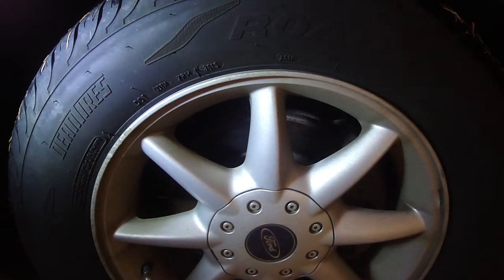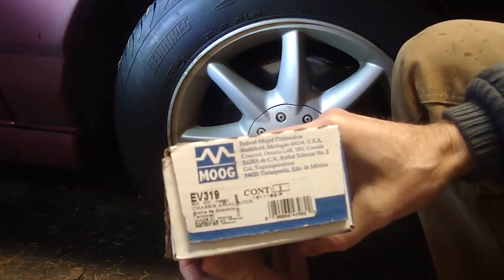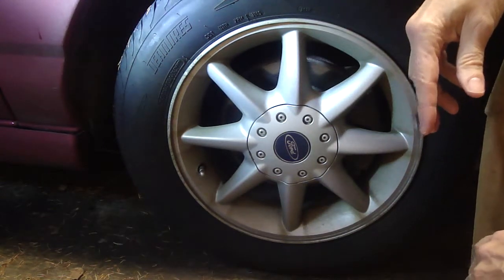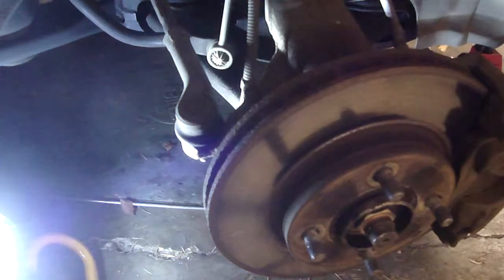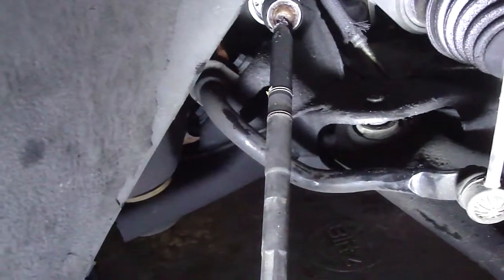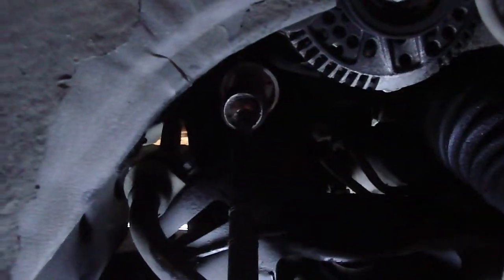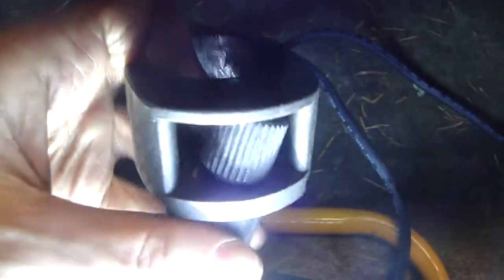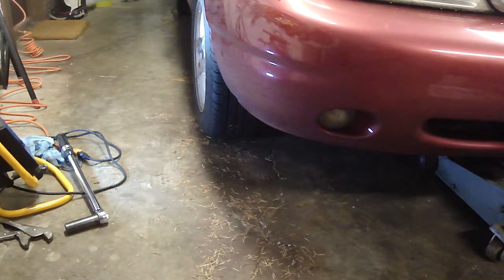Tie Rods on a '98 Ford Contour / Chapter 1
If Eric can do can David do it?  One clue, notice I didn't put "how to" in the title.  Watch and find out.

UPDATE: 2/18/16: RE: First tool, Ebay tool supplier reported that they sent me the wrong tool, duh!  They sent me a replacement tool that's much beefier but it does me no good this late in the game.

By the way, the Moog replacement tie rod takes a 1/1/4" or 31.5mm wrench as measured by my micrometer.

Eric O. is my favorite mechanic on YouTube.  You can find his channel by searching South Main Auto or click this link:

Clip of Eric used with Eric O's permission.

I'm not a professional mechanic, I'm just a printer.  Don't do what I do or you can get severely injured!